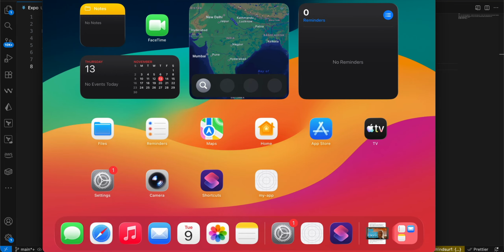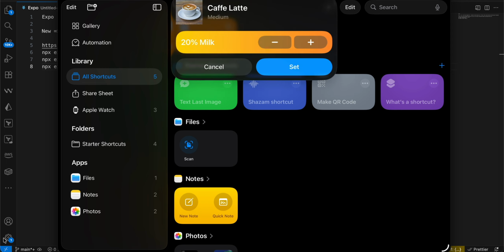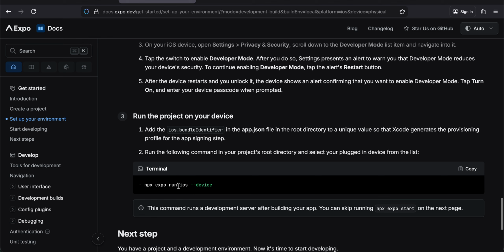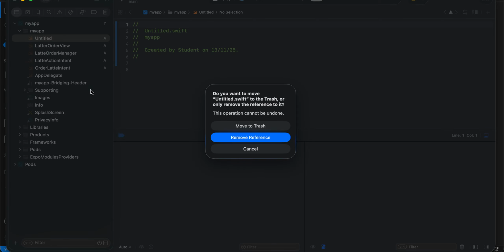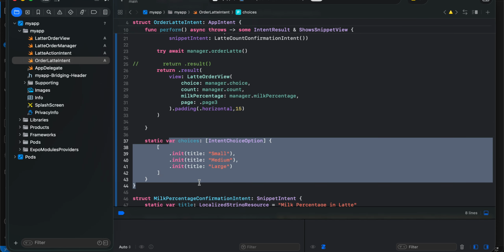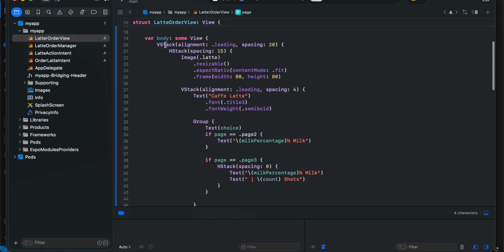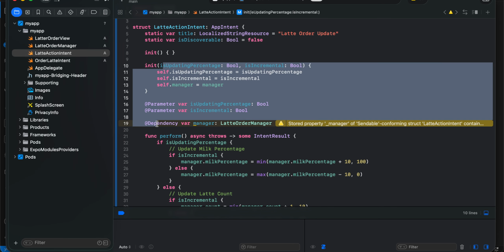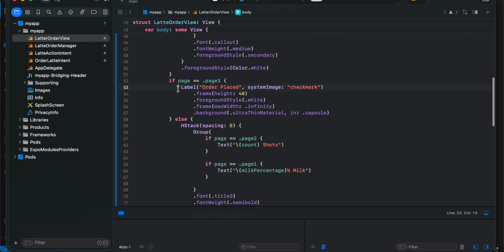How to Display Interactive Snippet App Shortcuts in Expo React Native App